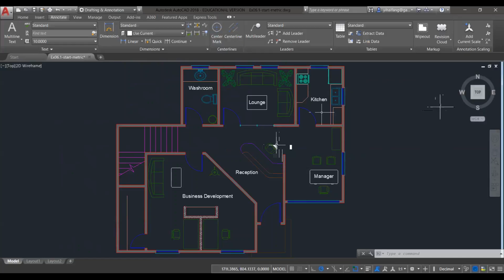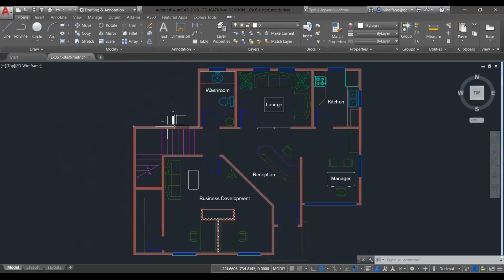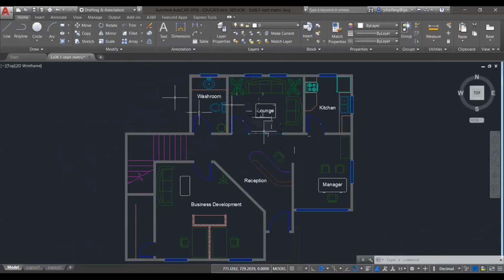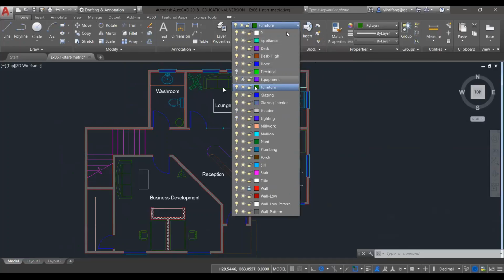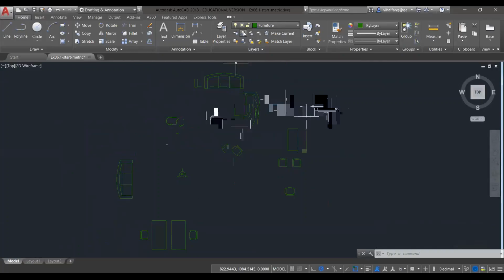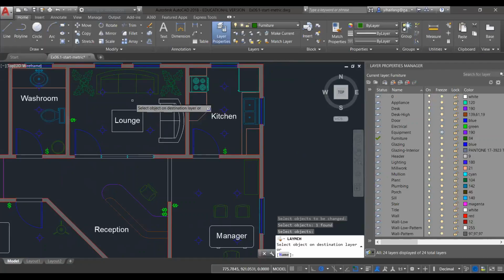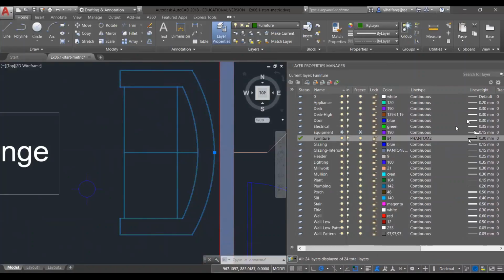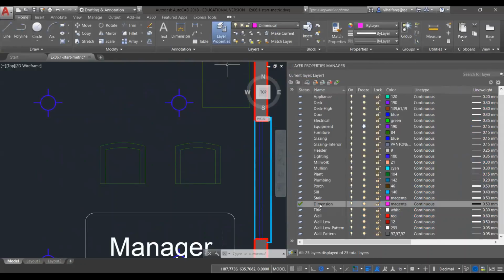CompLecture20180820 AutoCAD2018 Layers